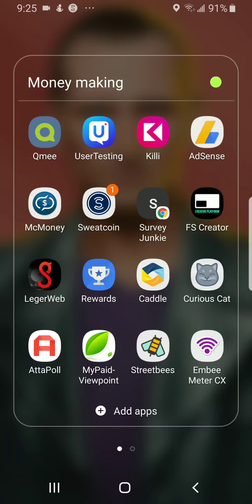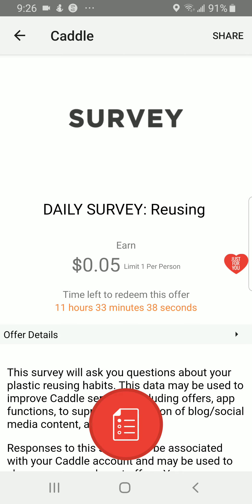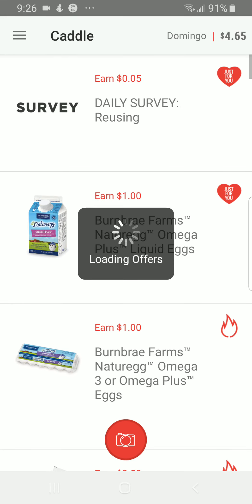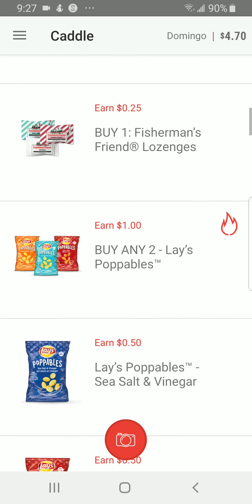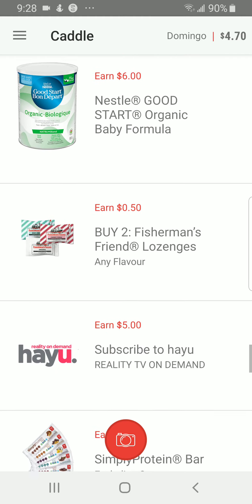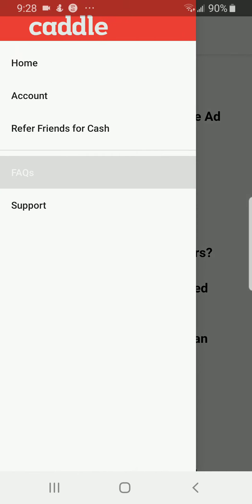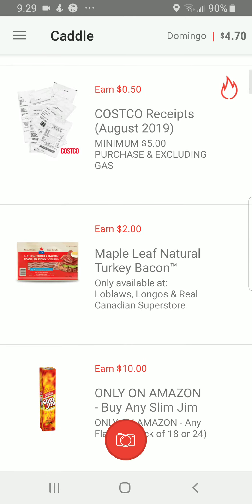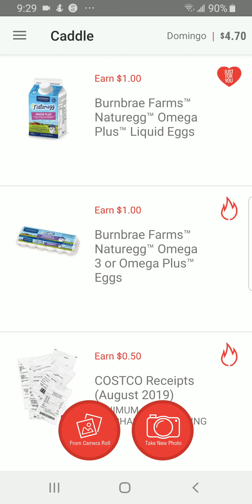How to use Caddle app 2019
Caddle is a money making app where you can make money from grocery shopping and surveys.

This detailed video shows you all the features. The link will be available in the description below.